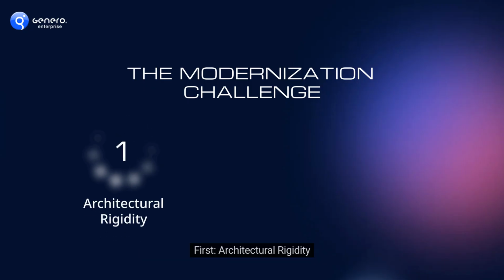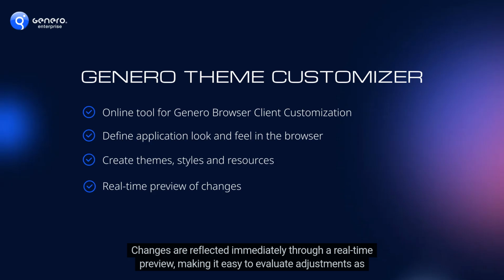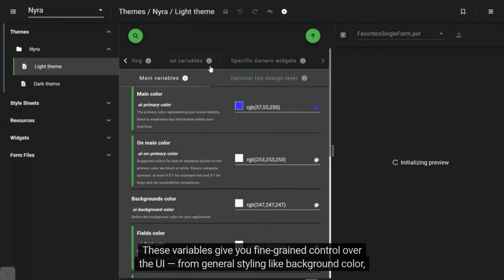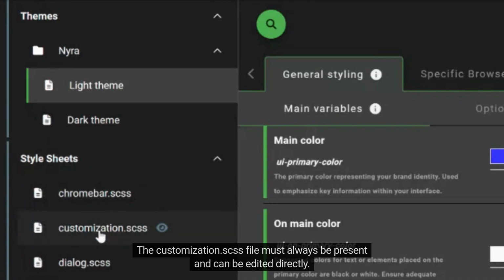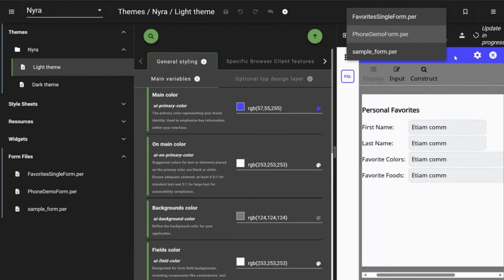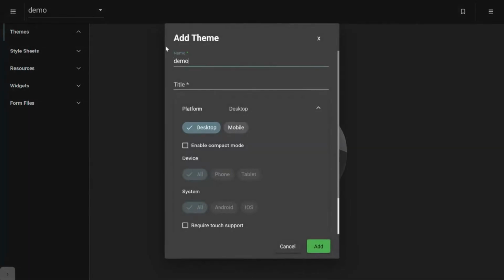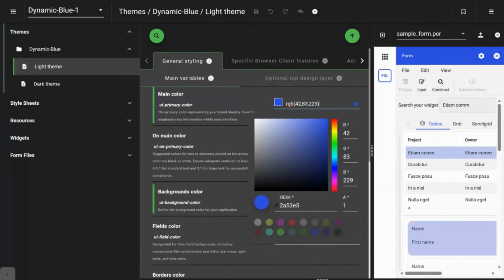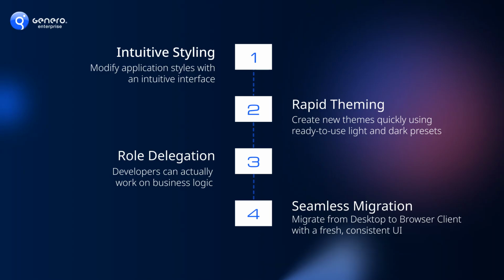Learn about Genero Theme Customizer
In this video, you will learn how the Theme Customizer works behind the scenes, how to apply and manage themes efficiently, and how to create consistent, modern interfaces across your applications. Whether you are refreshing an existing app or building a new one, the Theme Customizer helps you deliver a polished, professional UI faster and with greater flexibility.

By using the Genero Theme Customizer, teams can reduce manual styling effort, maintain visual consistency, and accelerate UI modernization , all while keeping development workflows streamlined.